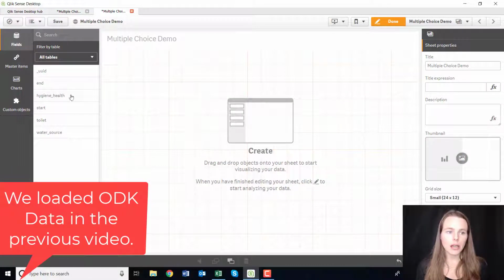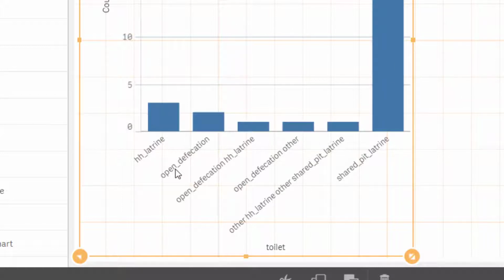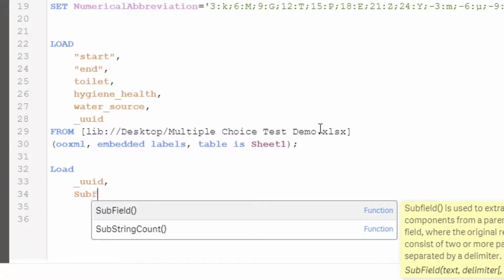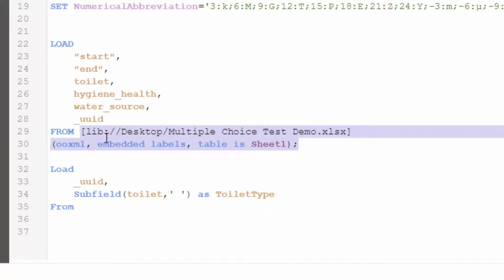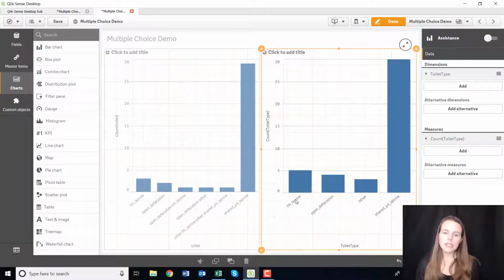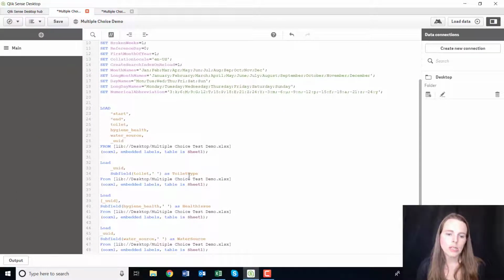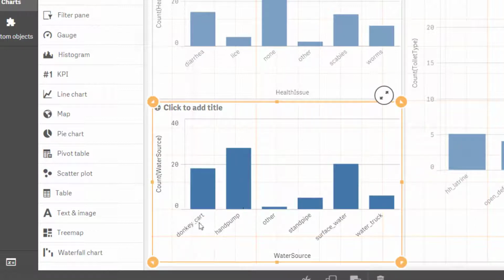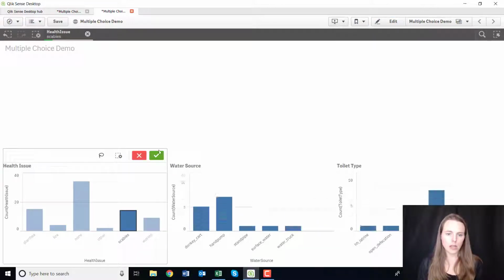Split ODK Multiple Choice Answers for Easy Analysis in Qlik Sense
ODK Multiple Choice Questions can be so annoying to analyse and post-process!  But this video shows a very easy method of having Qlik Sense split out the multiple choice answers into single values for easy analysis.

Here's the code for the Qlik Script Editor so you can easily copy and paste it into your own Qlik Sense script editor:

Load
    _uuid,
    Subfield(toilet,' ') as ToiletType
From [lib://Desktop/Multiple Choice Test Demo.xlsx]
(ooxml, embedded labels, table is Sheet1);